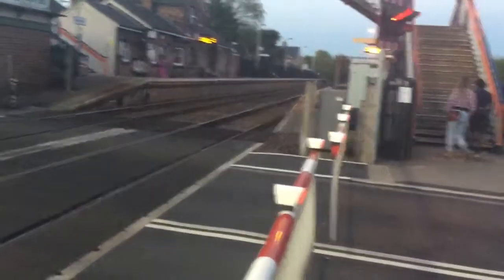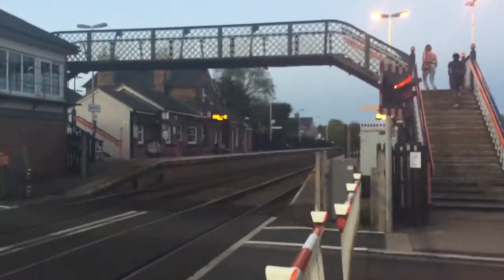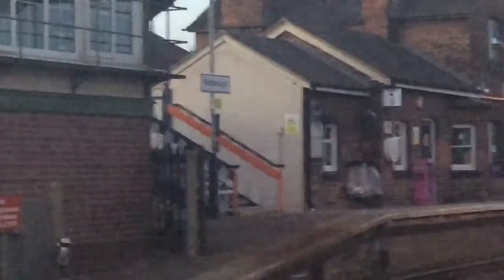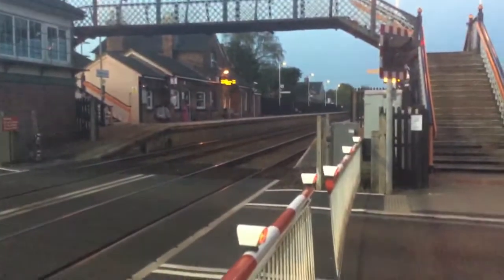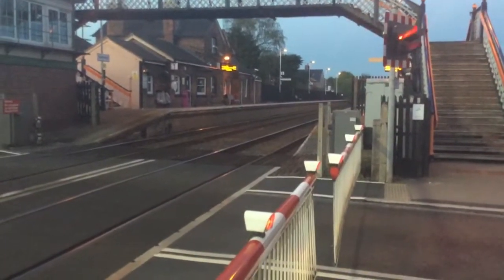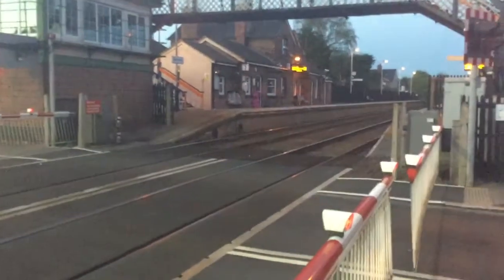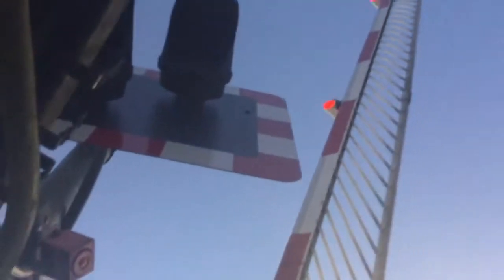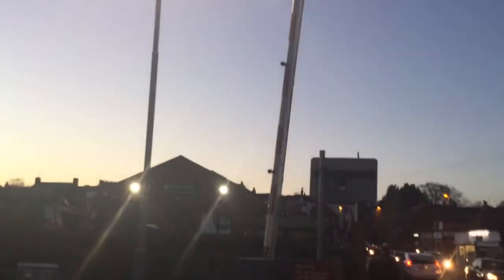Narborough Station Level Crossing (Leics) Saturday 08.04.2017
Video 2 of 2 videos in total 20 of 20 and that's it till tomorrow